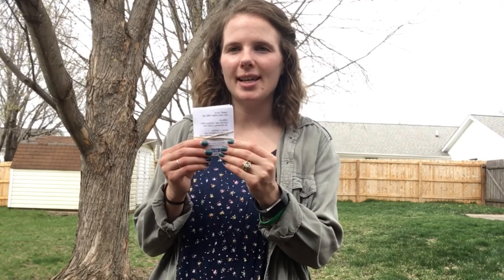Career Pictionary Intro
Explore Ag careers